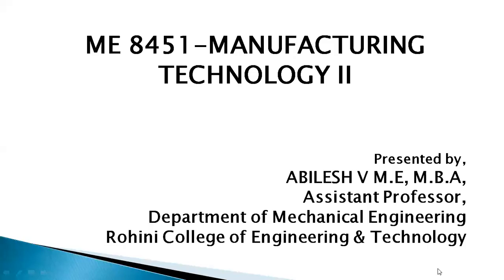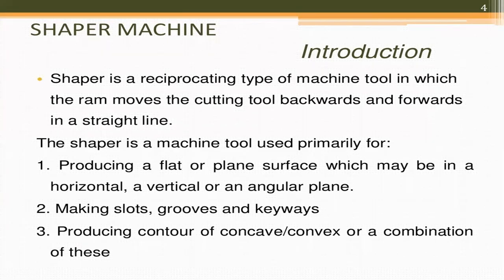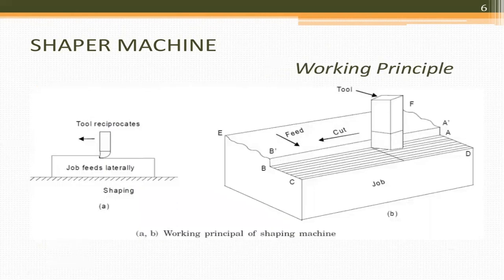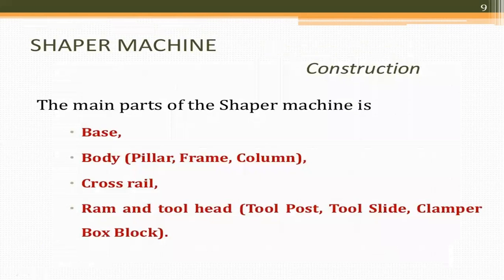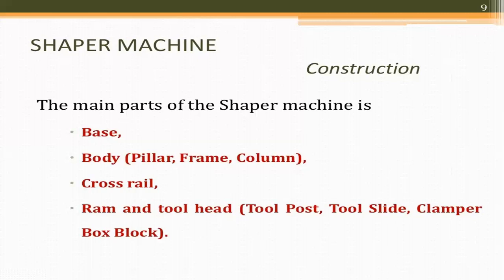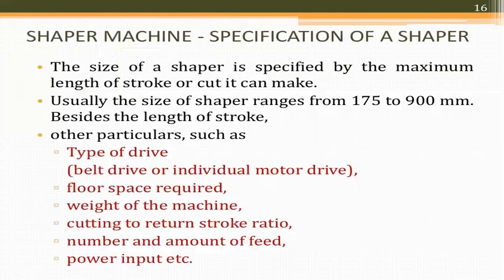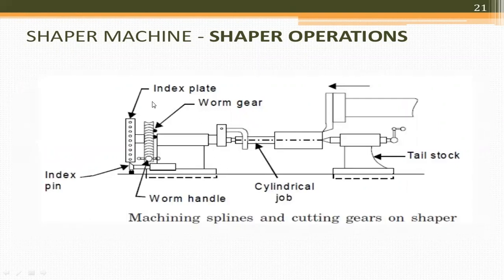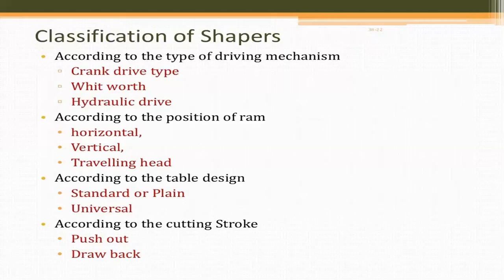ME8451 UNIT 3 INTRODUTION